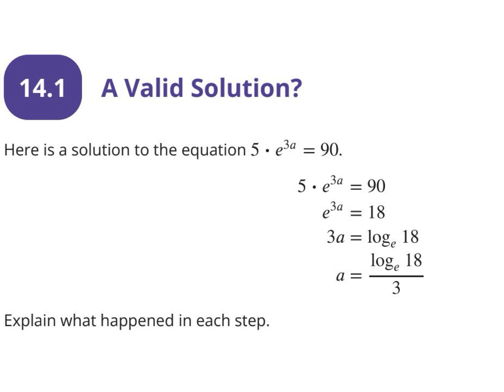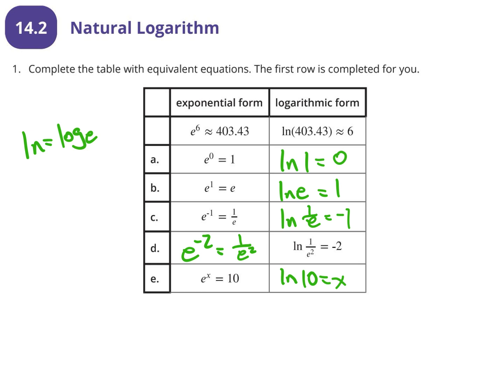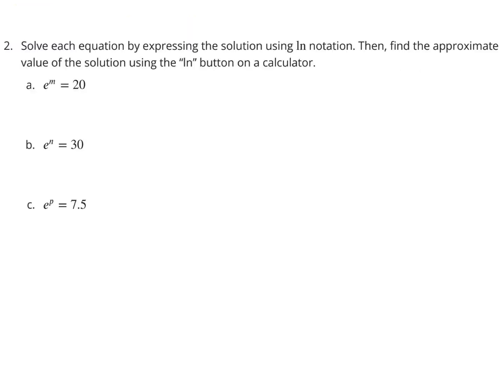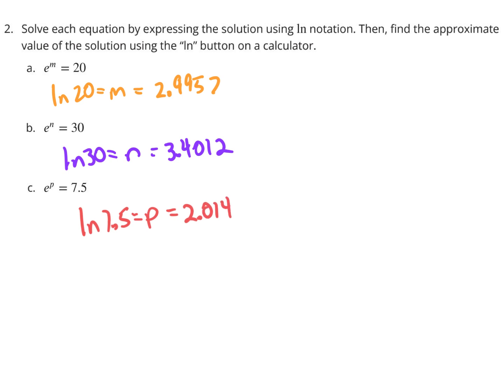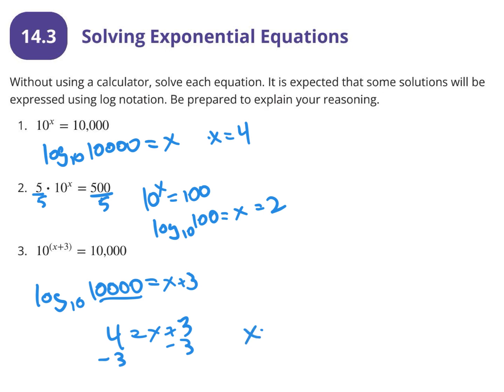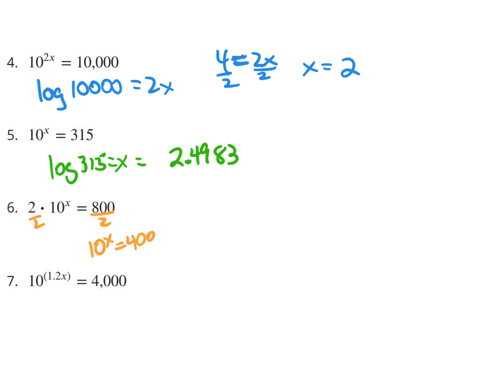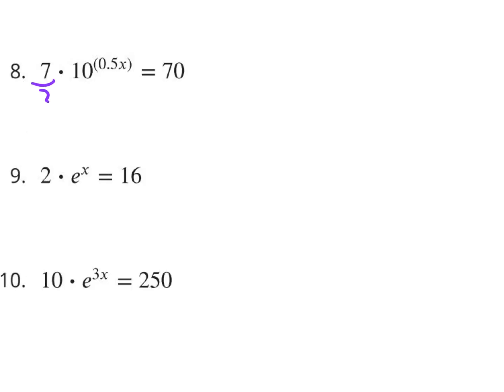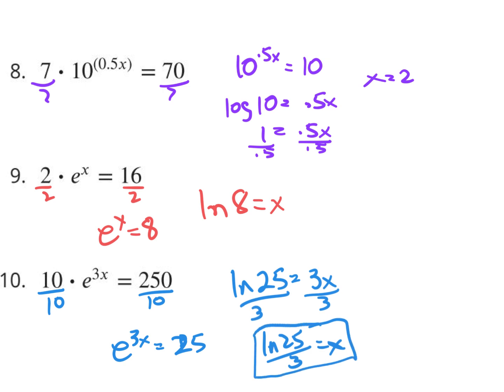5.14 lesson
00:00 Slide 1
00:10 Slide 2
01:14 Slide 3
02:40 Slide 4
03:48 Slide 5
04:56 Slide 6
07:07 Slide 7